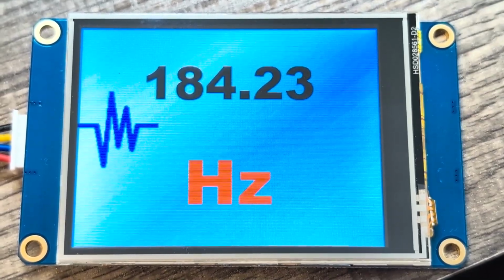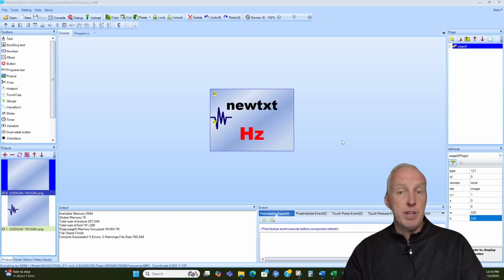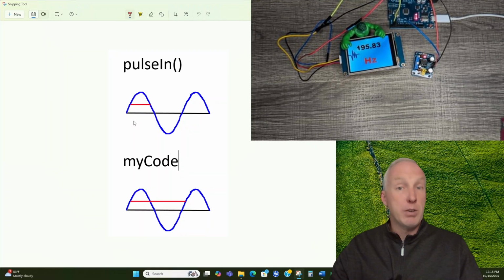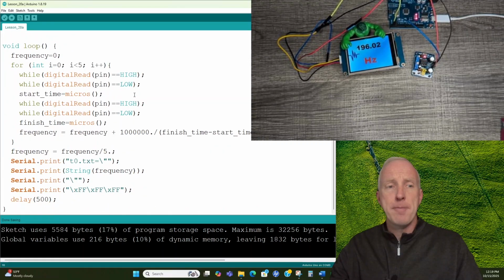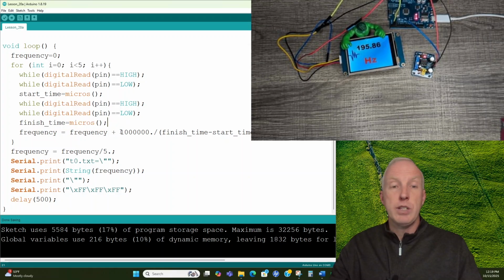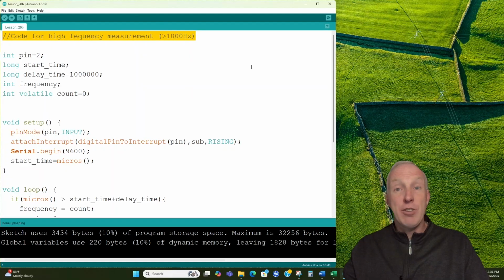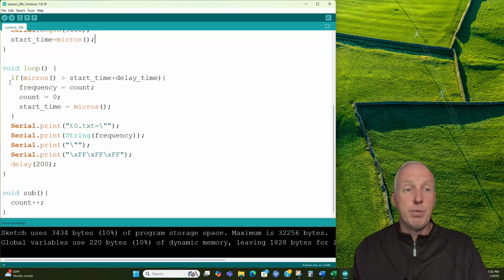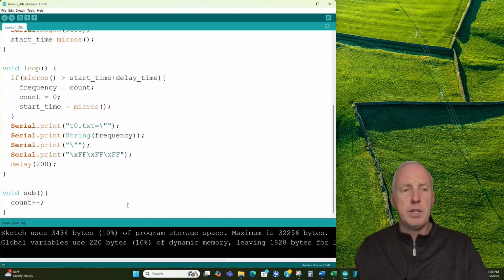Arduino Ultimate Guide Lesson 20 – Frequency Measurement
Welcome to the Ultimate Guide to Arduino Automation! In this 20-video series, you will learn how to automate equipment using Arduino compatible devices. You will learn how to read sensors, control motors, automate devices, and display information on LCD’s and touch screens. As you watch these videos, you will unlock new automation skills that will bring your Arduino Automation projects to the next level.

Source Code and Schematics for all 20 lessons are available for a small fee that will allow this channel to continue making great content.

In Lesson 19 you will learn how to measure both low and high frequency square, sine, triangle, and sawtooth waves using an Arduino.

Arduino Uno
Square Wave Generator